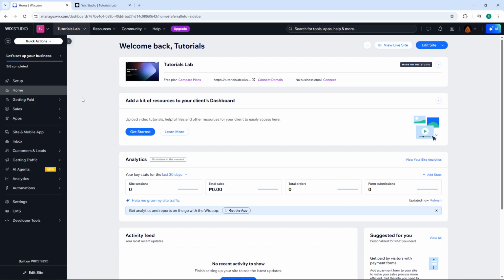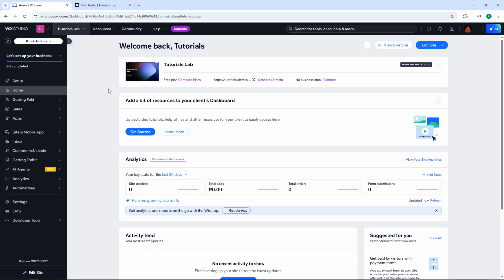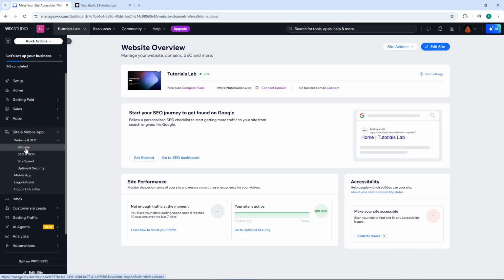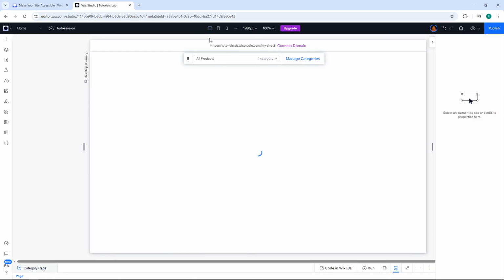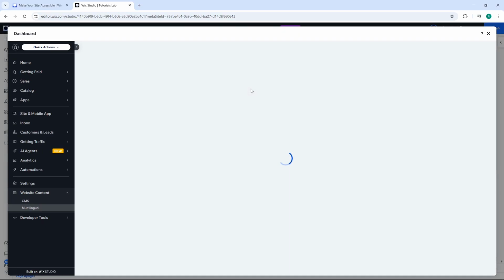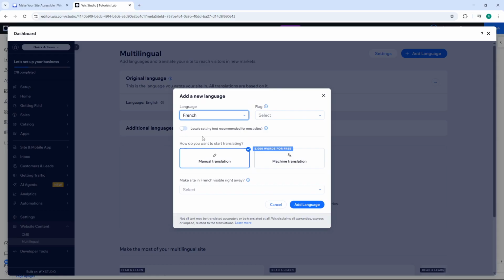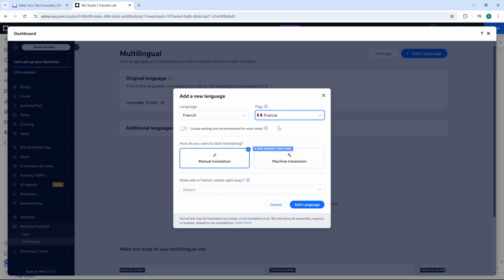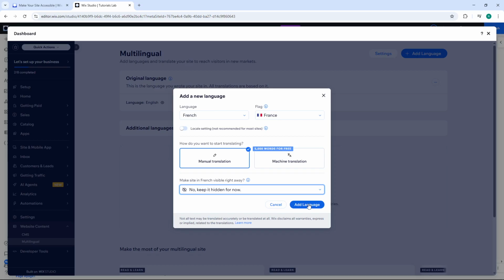How To Get Started With Multilingual On Wix Studio (Tutorial 2026)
Along the way, you'll learn Wix Studio multilingual setup guide, enable multiple languages Wix Studio, add language options Wix Studio tutorial, create a multilingual site with Wix Studio, Wix Studio international website setup, translate Wix Studio website content, getting started with Wix Studio languages, Wix Studio language switcher implementation, set up multilingual features Wix Studio, launch a multi-language Wix Studio site, how to use Wix Studio for translation, beginner guide multilingual Wix Studio